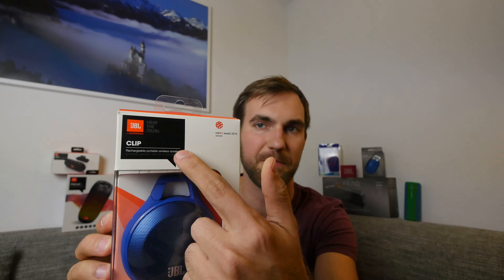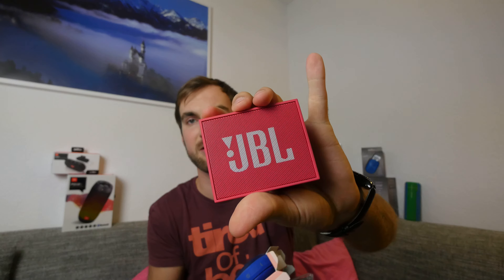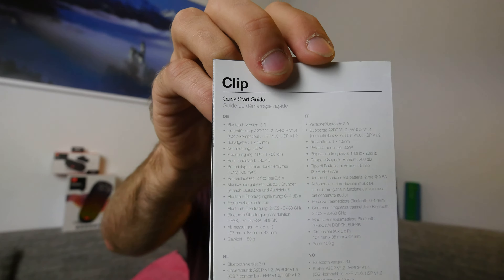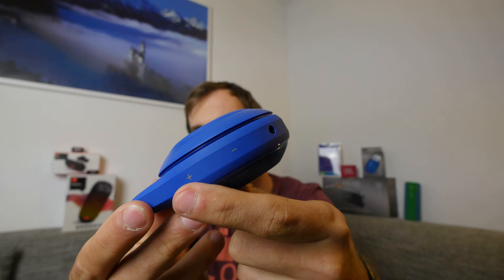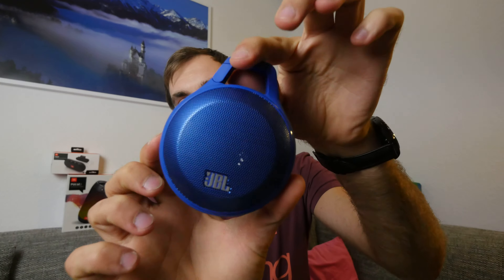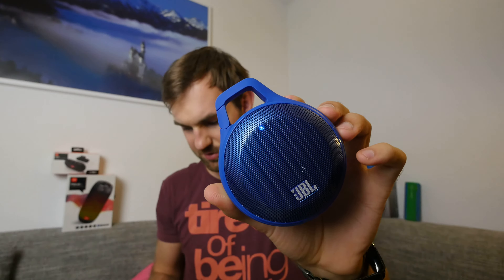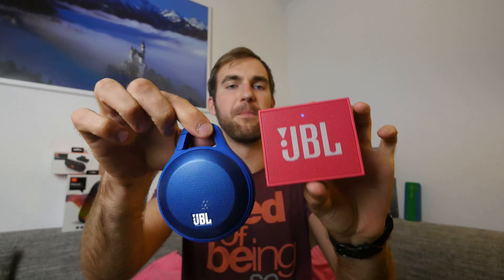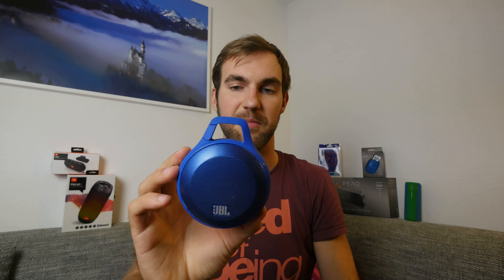JBL Clip Plus Review and Unboxing [4K UHD]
- JBL Clip Plus Bluetooth Speaker in a short Review at home. Great Device with cheap price and good sound. Also compared with the JBL Go Speaker.